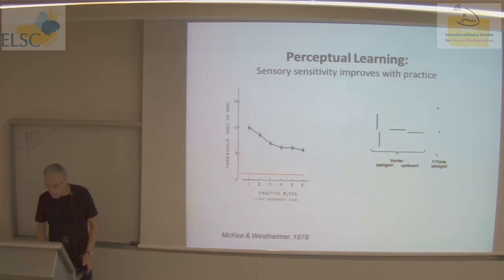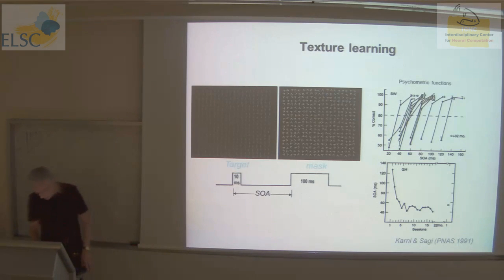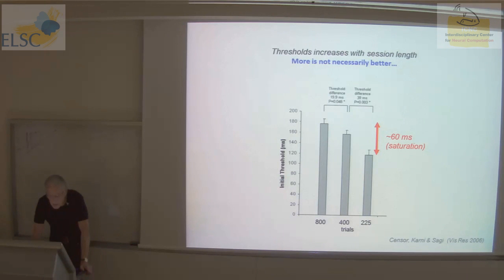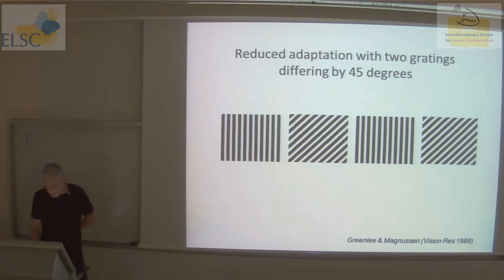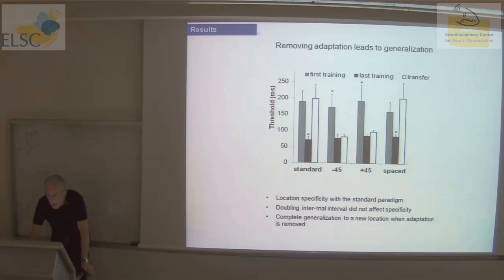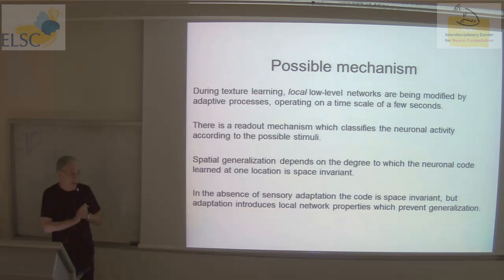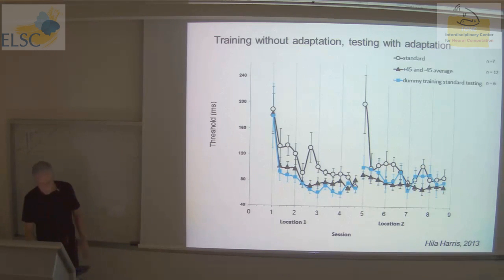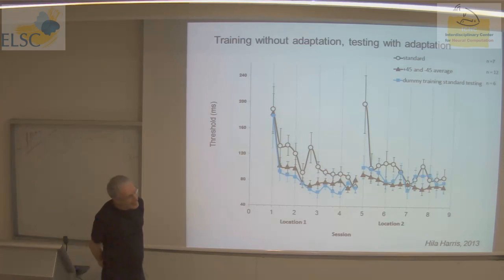ELSC-ICNC Seminar: Dov Sagi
A lecture given by:

Dov Sagi
Department of Neurobiology, Weizmann Institute of Science

On the topic of:

"Generalized perceptual learning in the absence of sensory adaptation"

Abstract:

Repeated performance of visual tasks leads to long-lasting increased sensitivity to the trained stimulus, a phenomenon termed perceptual learning. A ubiquitous property of visual learning is specificity: performance improvement obtained during training applies only for the trained stimulus features, which are thought to be encoded in sensory brain regions. However, recent results show performance decrements with an increasing number of trials within a training session. This selective sensitivity reduction is thought to arise due to sensory adaptation. Visual adaptation affects perception at multiple levels of processing, on a wide range of spatial and temporal scales. We show, using the standard texture discrimination task, that location specificity is a consequence of sensory adaptation, that is, it results from selective reduced sensitivity due to repeated stimulation. The results indicate location specificity with the standard paradigm, but complete generalization to a new location when adaptation is removed. We suggest that adaptation interferes with invariant pattern-discrimination learning by inducing network-dependent changes in local visual representations.

[Work done with Hila Harris.]